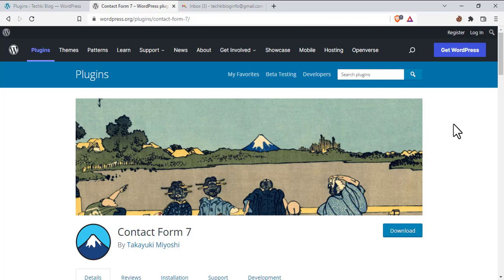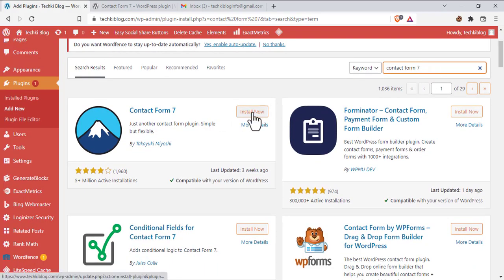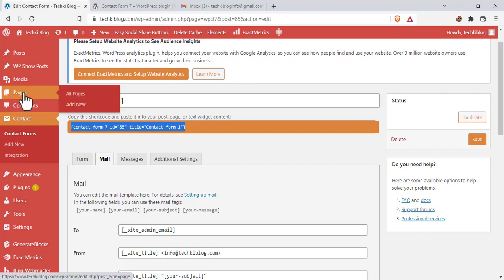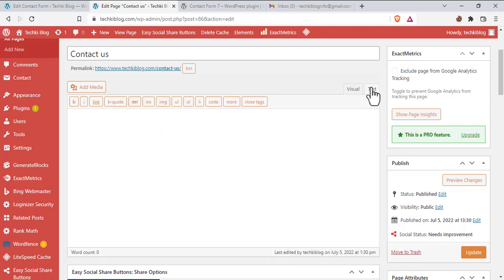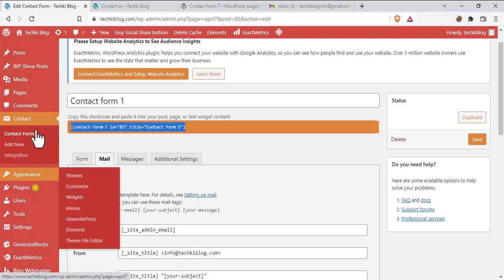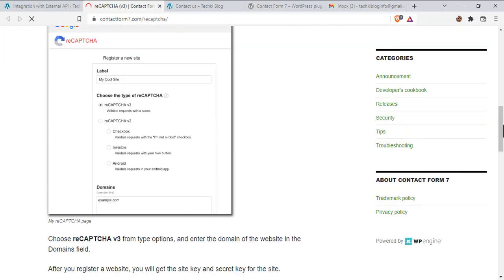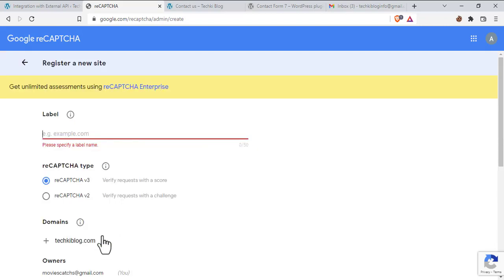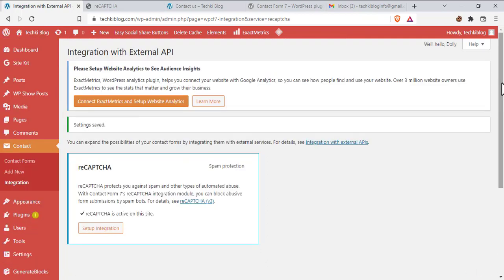How to Fight Spam Messages - Contact Form 7 Tutorial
Contact Form 7 is mainly used by almost every WordPress website. In this video, we show how to:
1.  Set up Contact Form 7 and get it up and running quickly on your WordPress installation.
2. How to add google reCAPTCHA v3 to prevent spam messages.